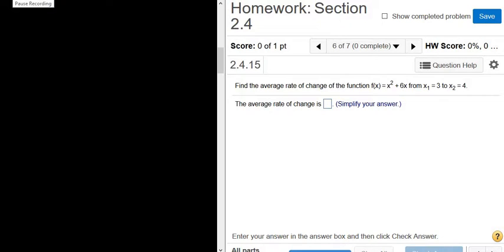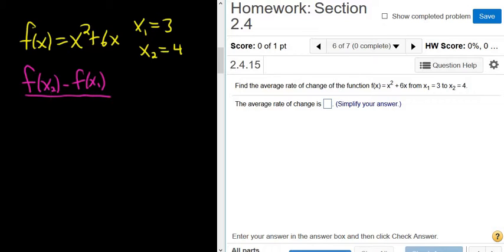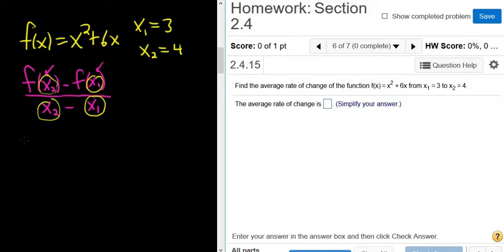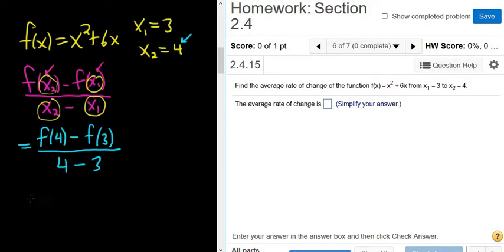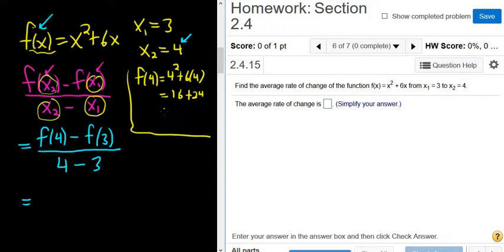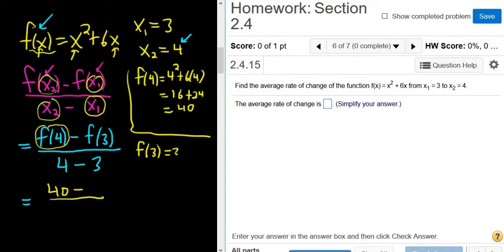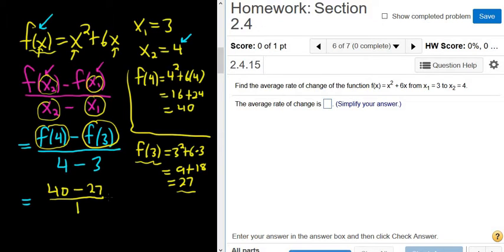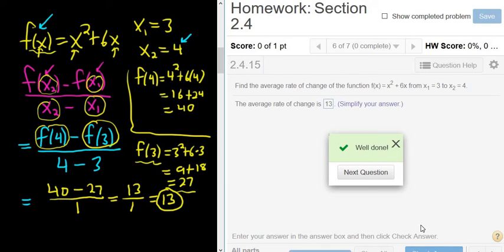Find the Average Rate of Change of f(x) = x^2 + 6x from x_1 = 3 to x_2 = 4 MyMathlab Homework